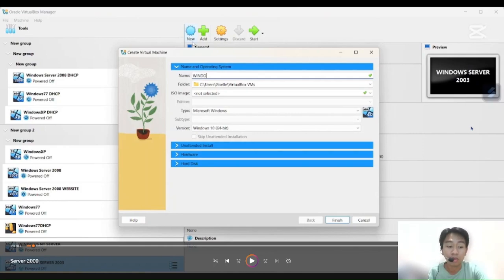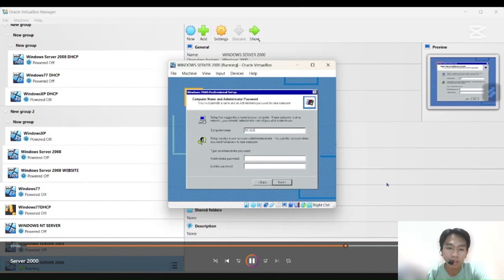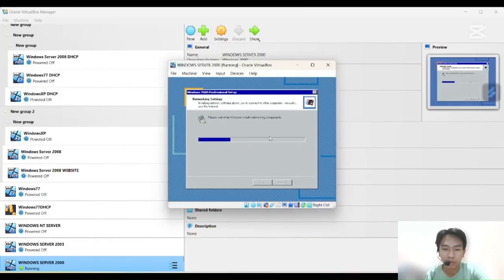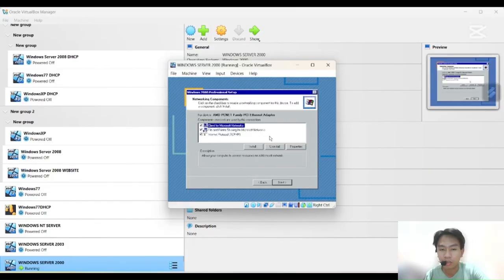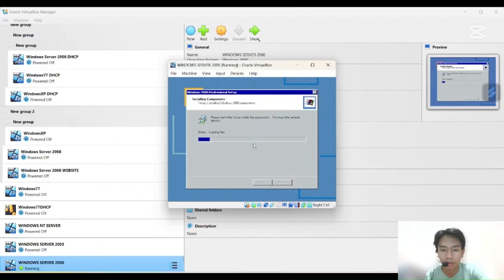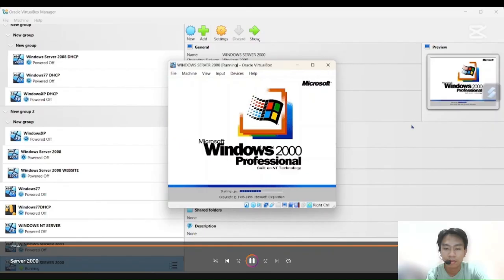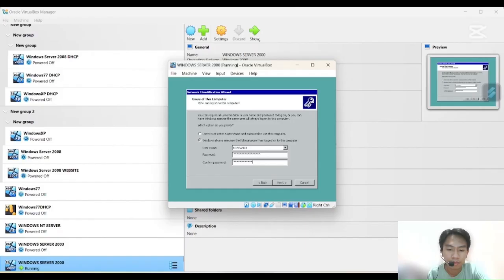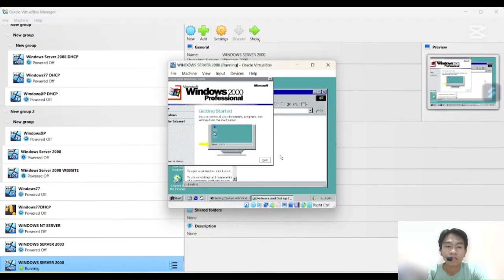How to Install Windows 2000 Server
Tutorial on how to install windows 2000 on virtualbox